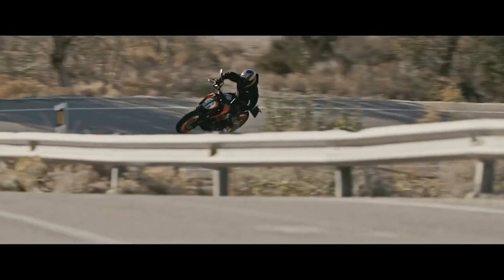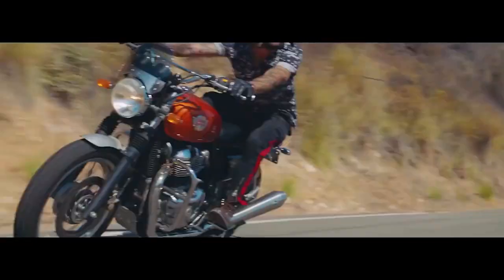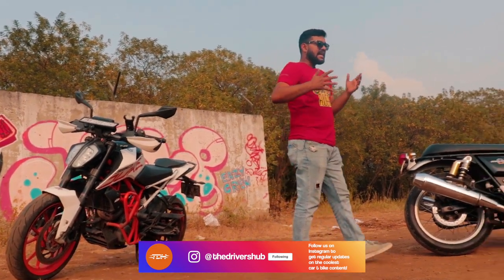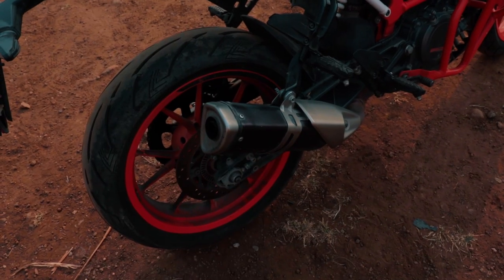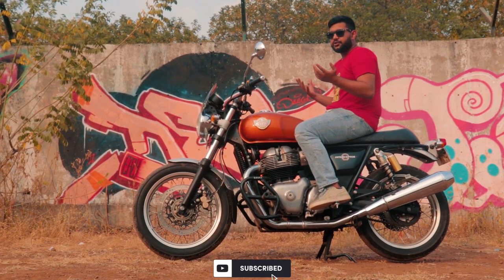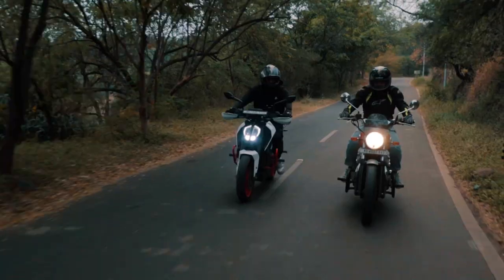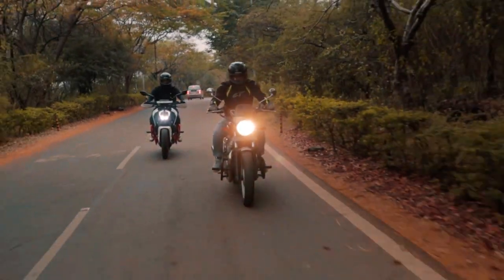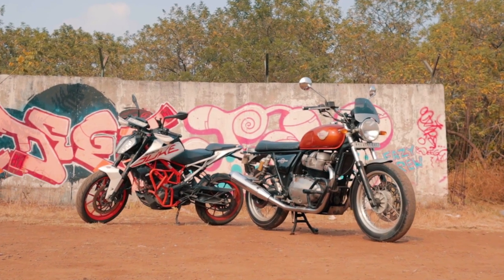KTM Duke 390 vs RE Interceptor 650: Which used bike is worth your 2 LACS?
Today we answer the age old question of should you buy the Duke 390 or the Interceptor 650? Both bikes are probably the best buys in the Indian bike market currently with the KTM Duke 390 slam dunking each and every bike around it with its absurd performance and the Royal Enfield Interceptor 650 giving you that big bike feel in under 4 Lacs! But the best part is, both of these insane machines are now abundant in the used market for around 2 Lacs! So which one should you spend your money on cause trust me, it is a very hard decision!

Hosted By:
Tanay Nellari

Directed & Filmed By:
Shreshth Gourish

Assisted By:
Soham Saraf